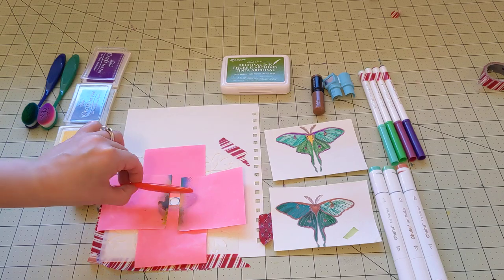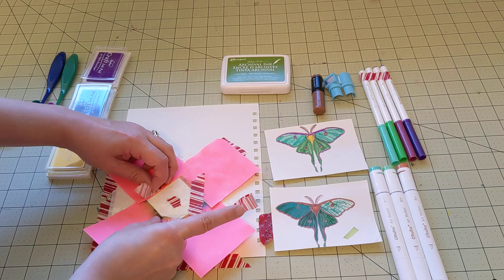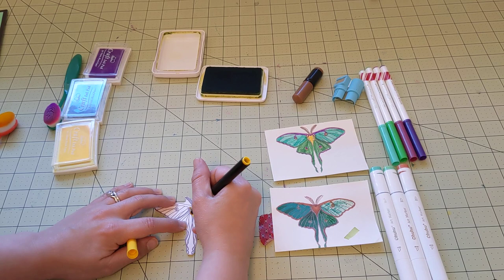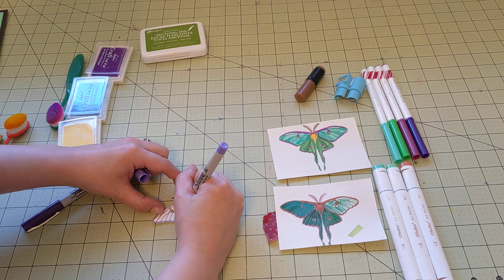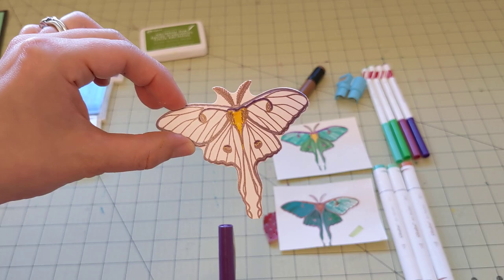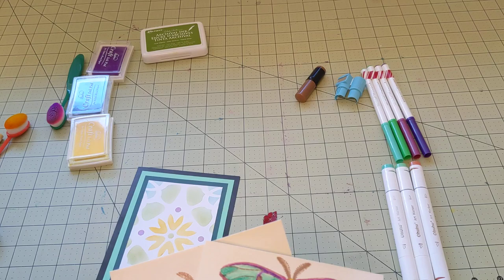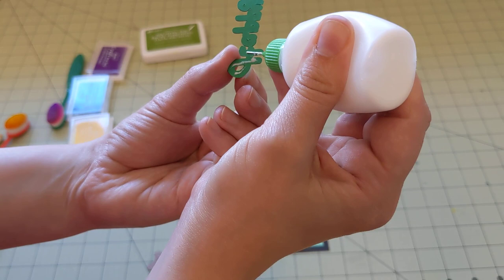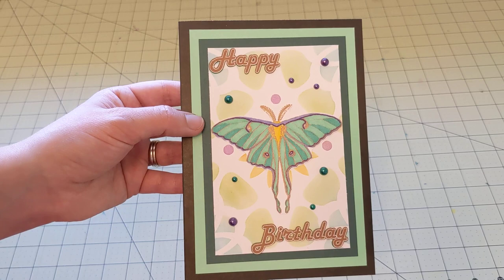Easy STUNNING Moon Moth Card - GREEN FOR DAYS!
Inspiration is in nature with this Moon Moth card. Below, you will find listed the products used.

Universal pen holder for Silhouette Cameo 4 and Portrait 3

GELLY ROLL GEL PEN

Ink Blending Brush

Alcohol Markers

Ink Pads

Green Ink Pad

Silhouette America Kit Pen

56 Pack Mandala Dot Painting Stencils

Green Cardstock